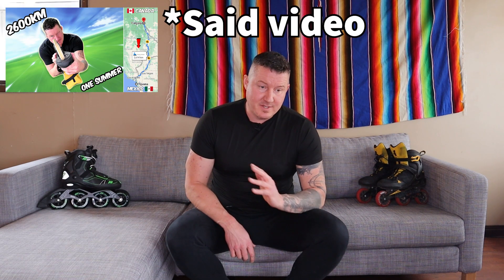How to inline skate 4,000km in one summer (and why its a terrible idea)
This is how to inline skate 4,000km in one summer (and why it is a terrible idea to do it.)

Inline skating is a beautiful, healthy and fun training activity when done correctly. But grinding out long distance skates at the same pace day after day week after week is not an intelligent way to train. Doing so is asking for trouble. I found out the hard way.

*It's an absolute biatch to count all the distance for inline skaters because Strava only seems to cater to runners and cyclists who get all their accumulative distance calculated automatically, but it is possible. If my math is off feel free to let me know! There should be approximiately 4,017km of skating distance for 2021.

Hope you found this video useful! If you're considering a long distance goal go for it, but take the points in this video into consideration as well. Don't sacrifice your well being or training program for some superfluous distance goal. Cheers!